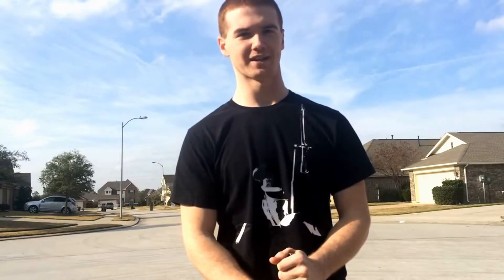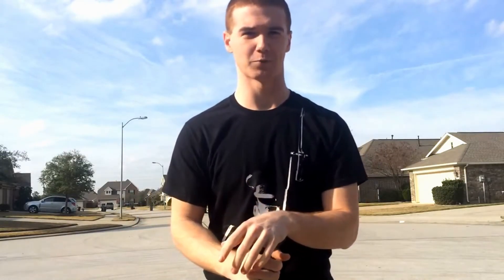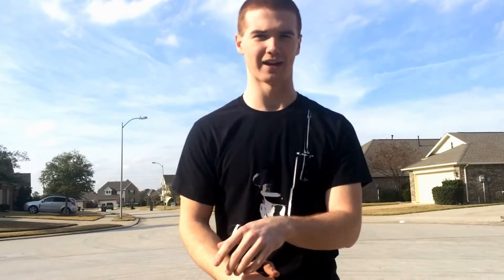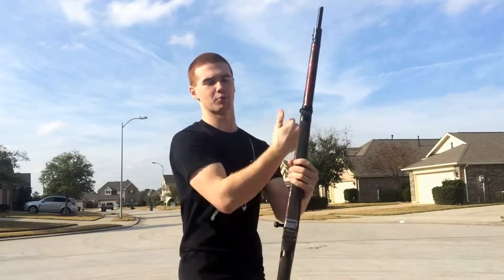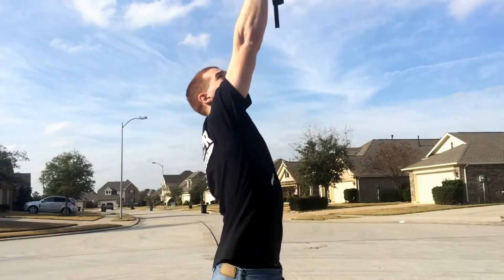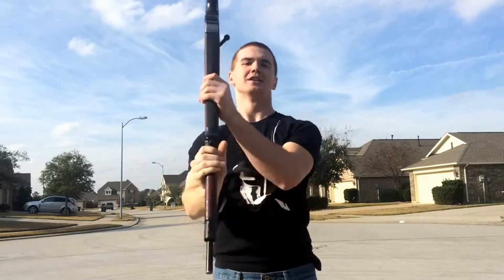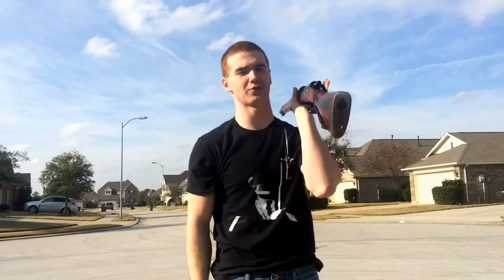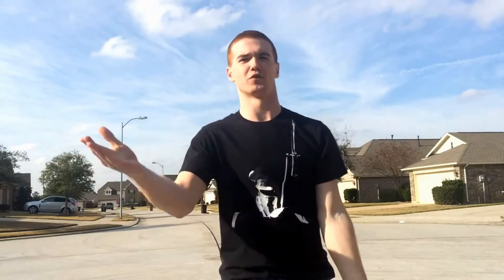DRILL CACHE - How-to Tomahawk Crossplane - Exhibition Drill Instructional - Rifle Spinning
In this episode of the Drill Cache, Zachary Kennington demonstrates and explains how to execute the Tomahawk Crossplane, an advanced armed exhibition drill move.